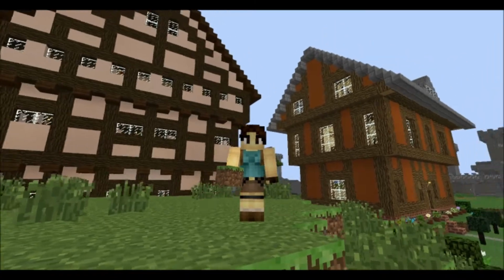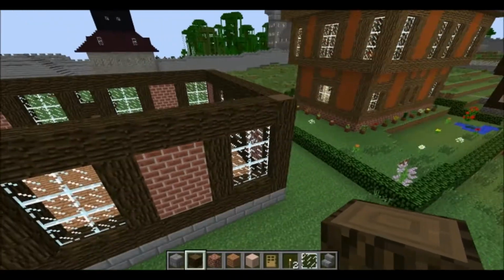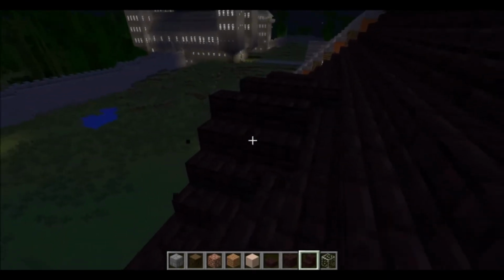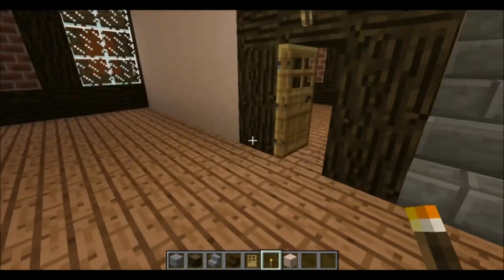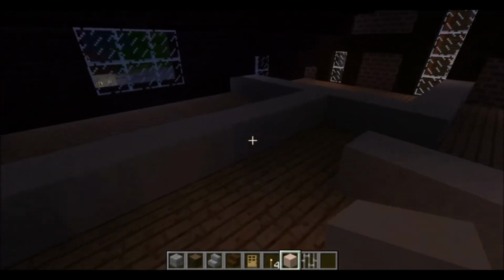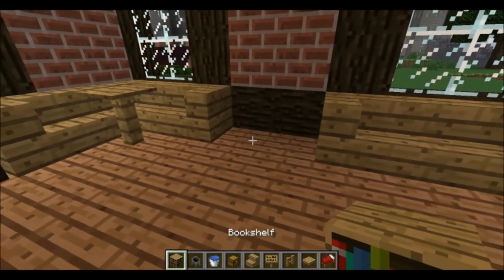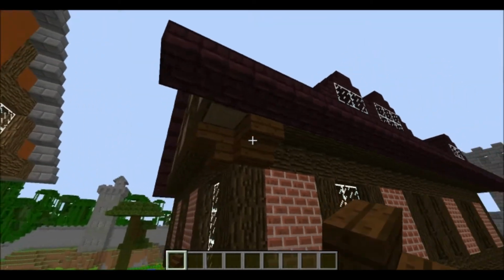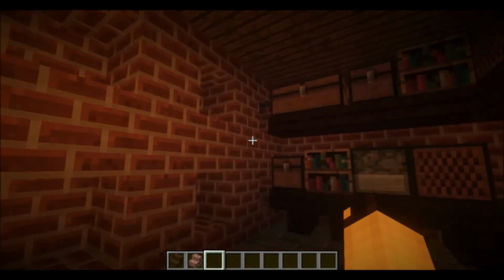Minecraft tutorial: how to build mediaeval / tudor half timbered house by scrapchallenge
Here is a step by step video guide on how to build a mediaeval or tudor style half timbered house.  This technique is very versatile and you can easily build a lot of buildings using the same basic technique, but create almost infinite variety by changing the basic elements such as:

1 - shape of the floorplan (rectangular, T shaped, C shaped, H plan, staggered)
2 - the base material (bricks, cobble, stone, sandstone etc)
3 - the type of wooden logs used for the frame (oak, dark oak, spruce, acacia etc)
4 - the infill material between the logs (brick, nether brick, sandstone, end stone, many stained clays, wool etc)
5 - the height of the build - bungalow, ground floor & loft, ground, first & loft, add a 3rd floor before the loft)
6 - you can have stand alone buildings or build them connected along a terrace, add extensions in a different style that were built later than the original building and so on.

Because of this it's easy to very quickly put together a plausible town or village based on this building style which has a lot of depth and variety so that not all the buildings look identical.

If you've built something similar, pop a link in the comments to a video or screen grabs so myself and others can see - it's good to research other people's builds as it can add tips and tricks to your own building style and widen your variety.

Scrappy.